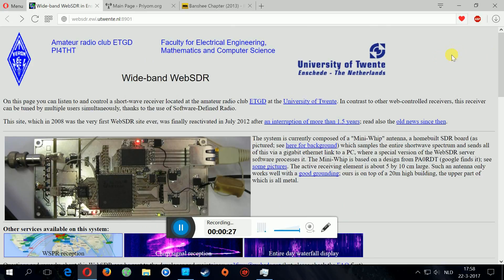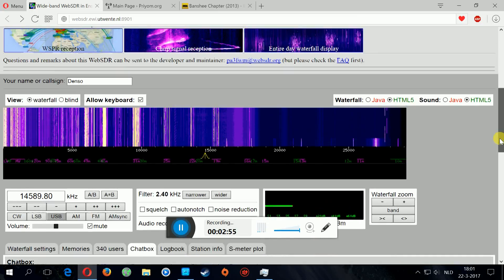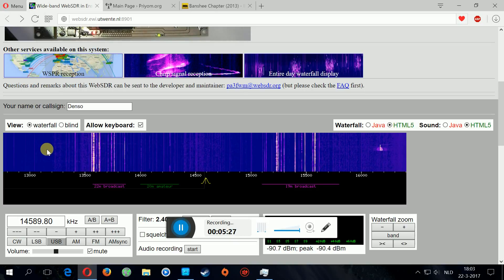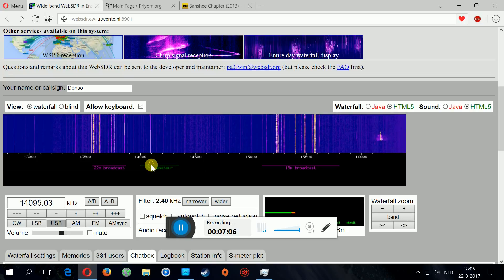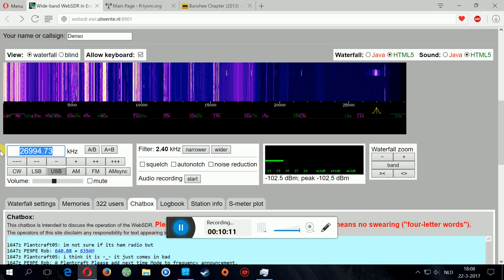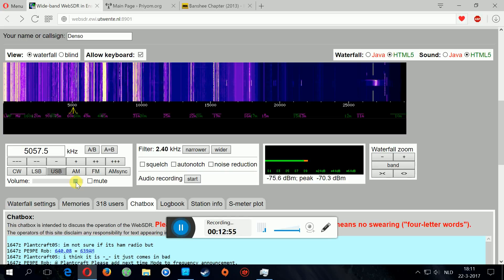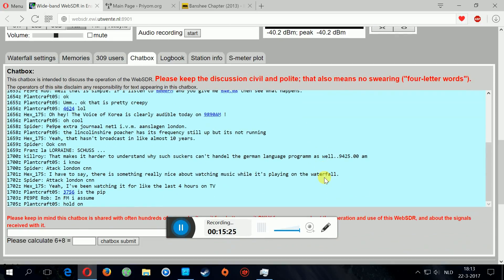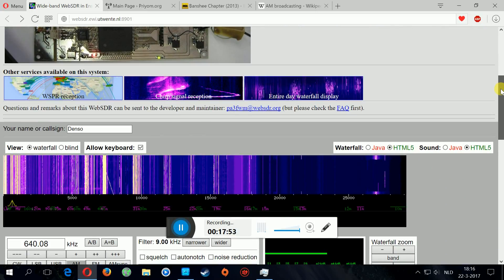Discovering Secret Numbers Stations With WebSDR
A look into this weird stuff with WebSDR